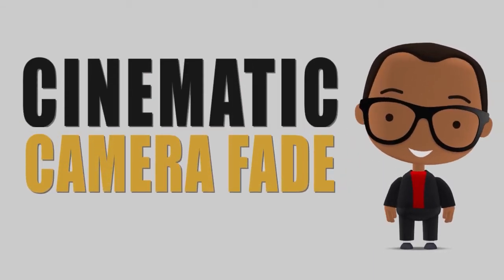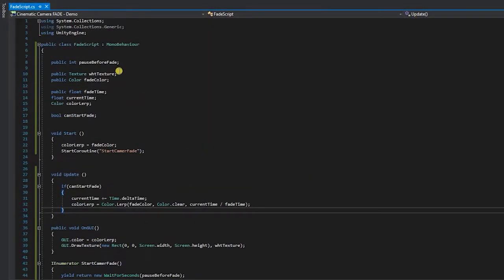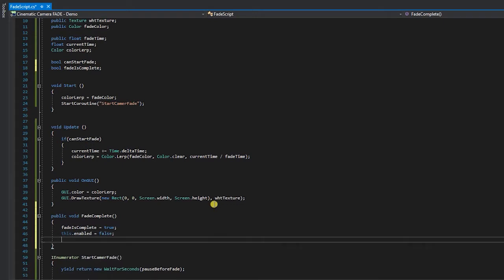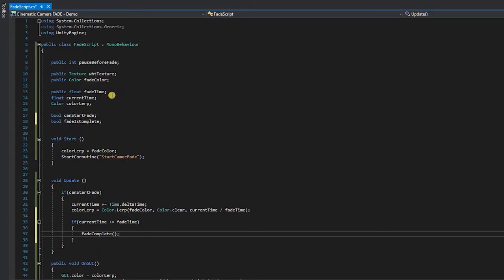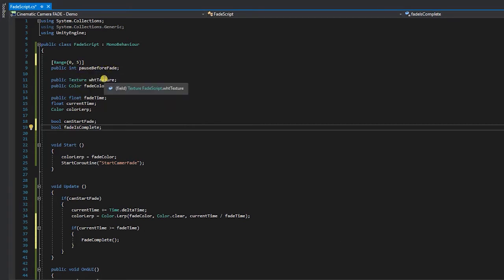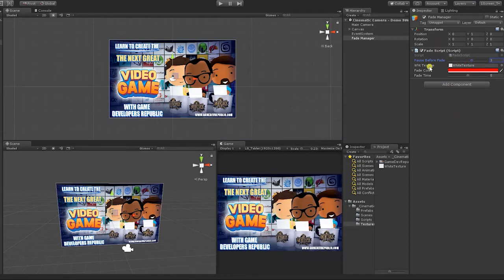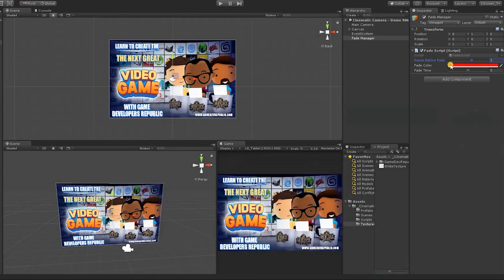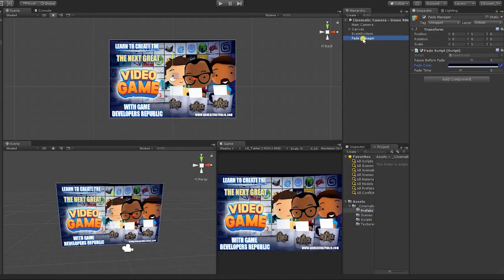How to create a Unity camera fade effect - 05 - Completing the fade script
In the  this series of videos, we’ll create an easy to follow & simple to use cinematic camera fade effect for your unity games or projects. This effect can be used to transition between scenes, introduce titles & menus, or be a simple way to give your game or project a more professional look & feel.